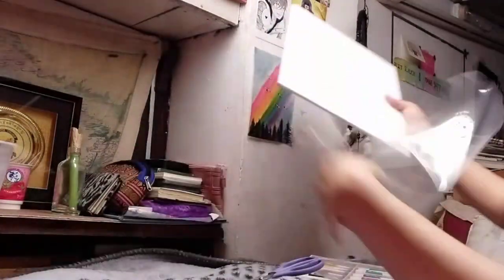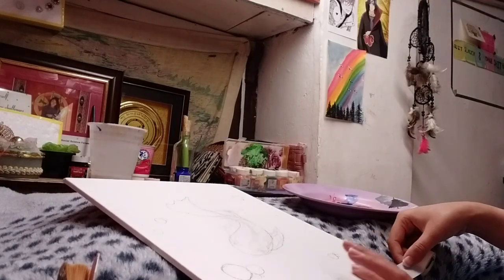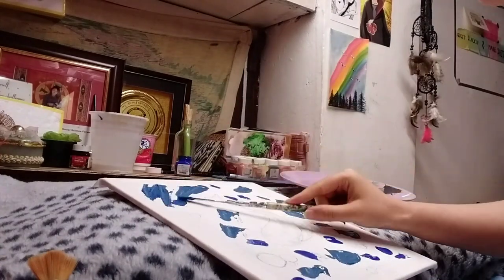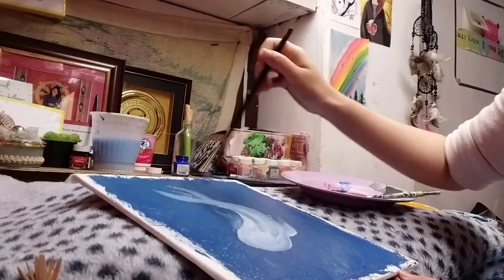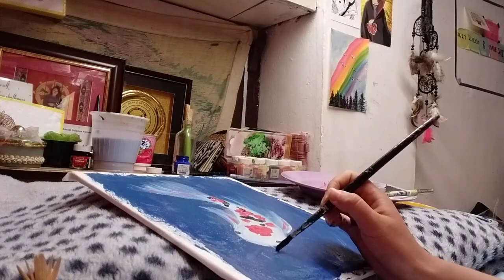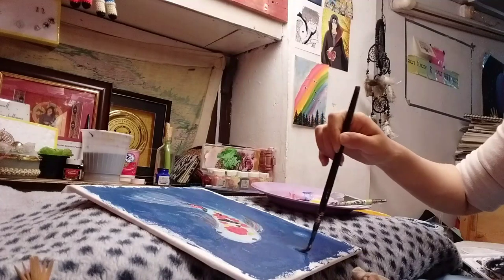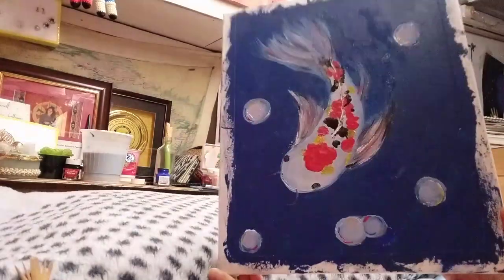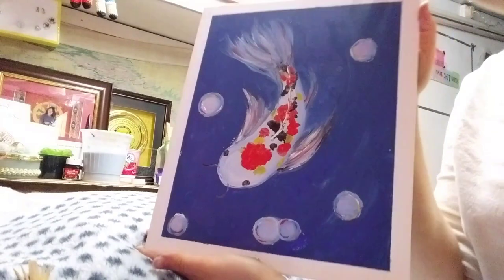Koi fish painting/ Simple canvas painting /Bhutanese lucky omen /Fangsui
One Koi fish represents new beginning and reborn. More over it will bring luck, wealth and prosperity to keep koi fish or painting of it.
Enjoy painting this simple koi fish.